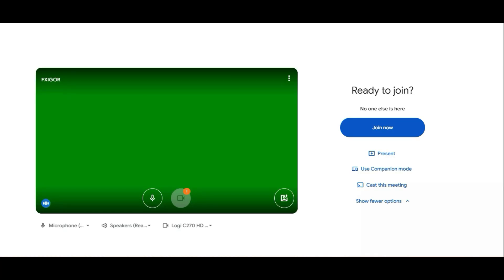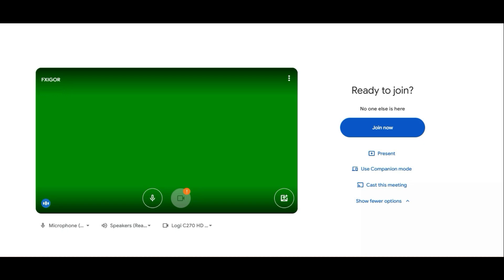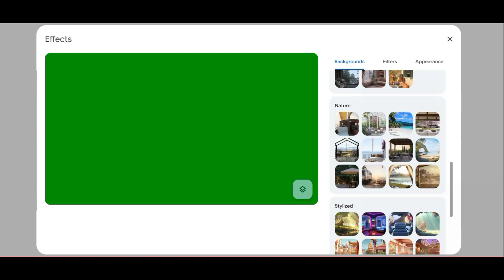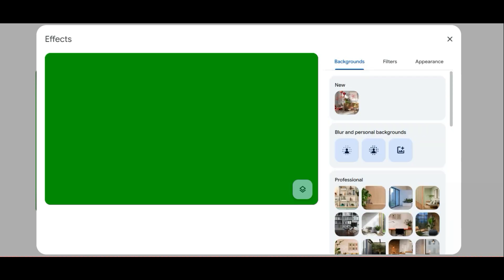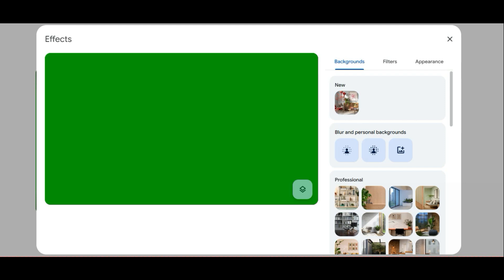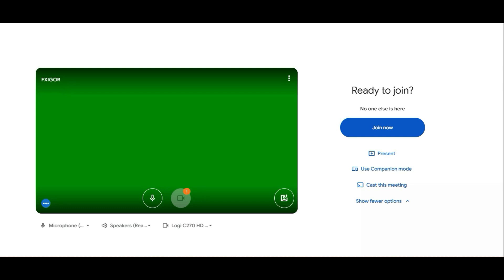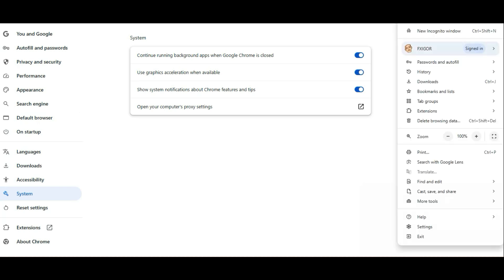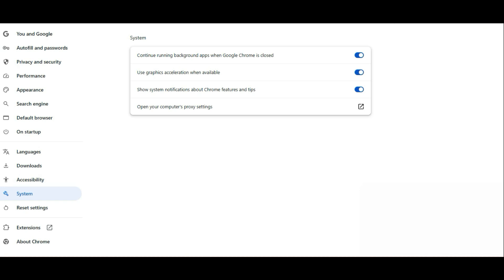How to Fix Blocked Camera on Google Meet!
If you see green screen in Google Meet and your camera is blocked "Your camera might be blocked"  - there is solution.